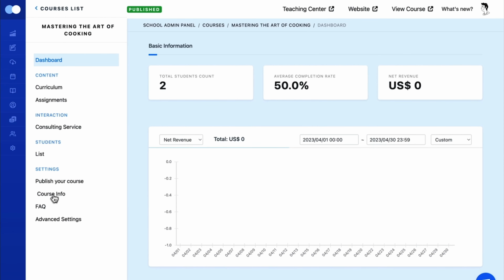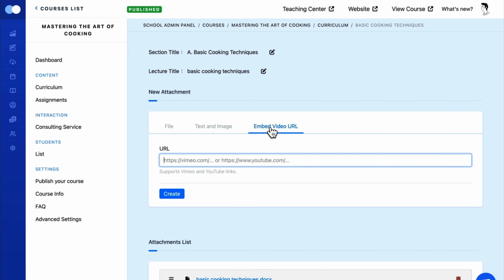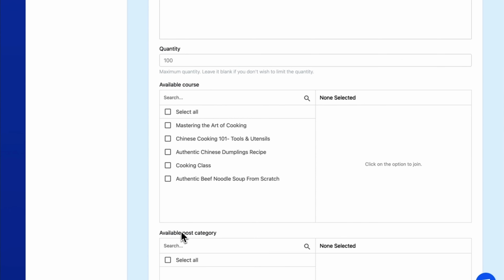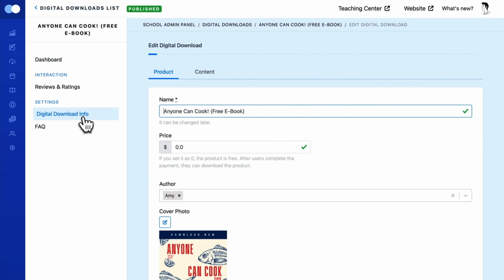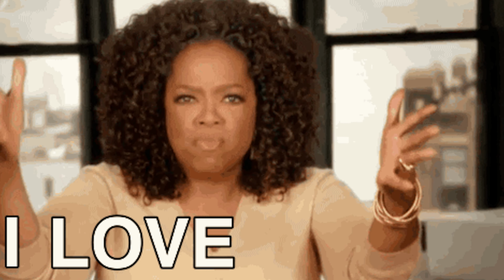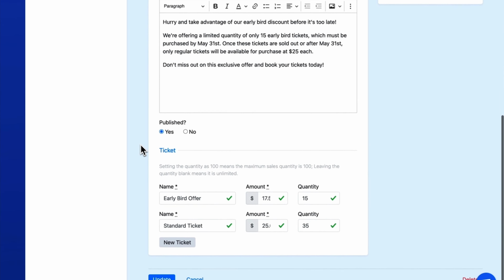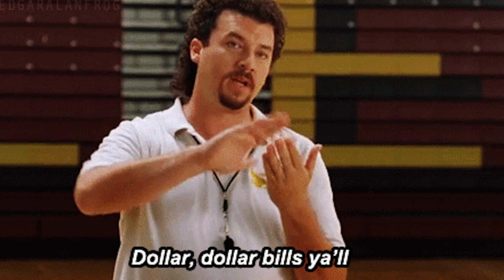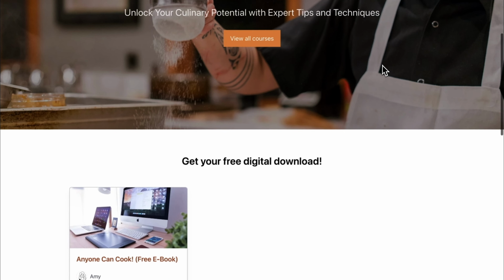How to Make Money With Your Online Courses in 2023 | Teachify (Kajabi Alternative)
Teachify lets you sell coaching sessions, video courses, digital downloads, and memberships with a custom website.

People won’t be able to find what you’re selling without a centralized hub, but hard-coding that website sounds miserable.

What if there was an all-in-one platform that could help you build sites to sell just about any digital product or service online?

Introducing Teachify.